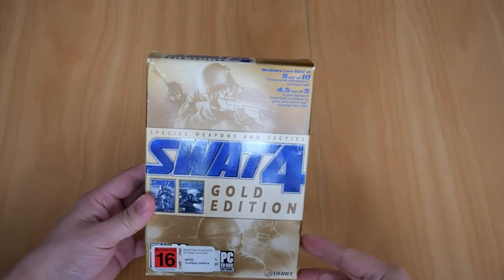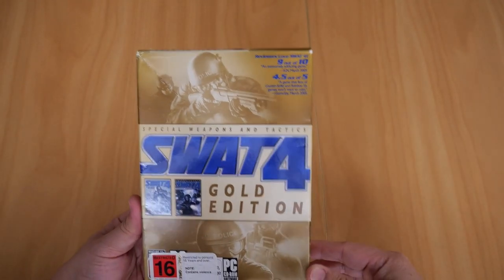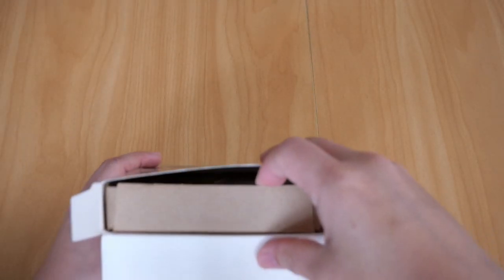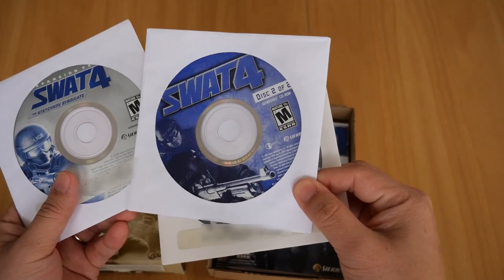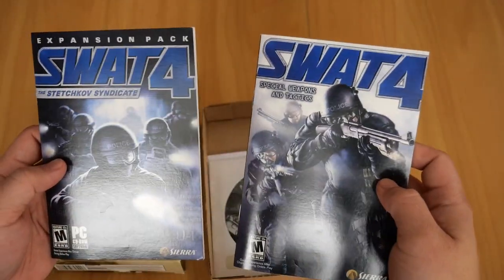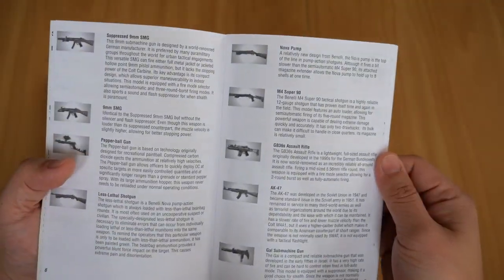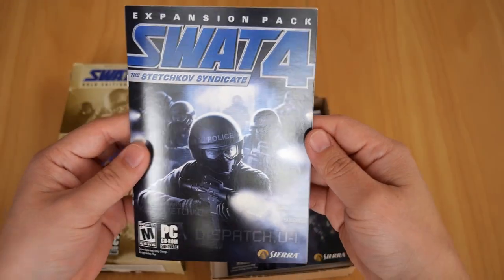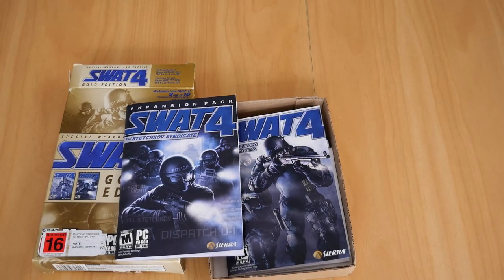SWAT 4 Gold Edition | PC | Show and Tell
Ever wanted to become a SWAT member but lack the skills or physical attributes, then you're in luck because SWAT 4 allows you to live your dreams of busting down doors and catching bad guys from the comfort of your own home.

In this video, I will show you the contents of SWAT 4 Gold Edition.